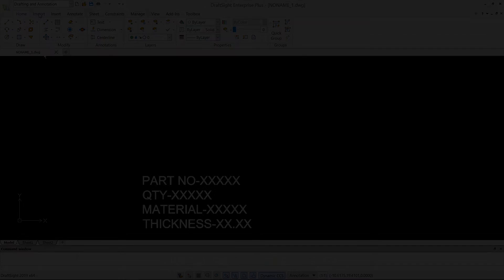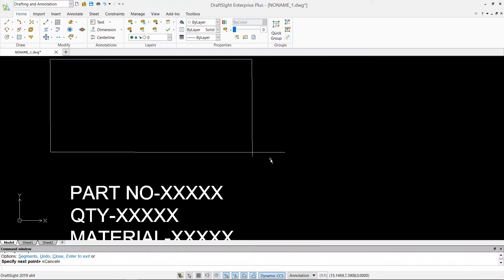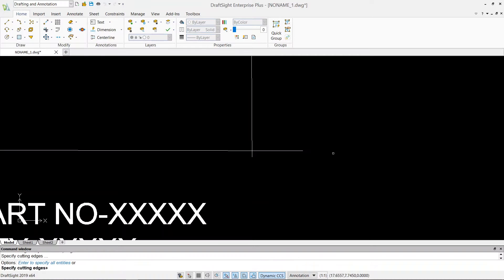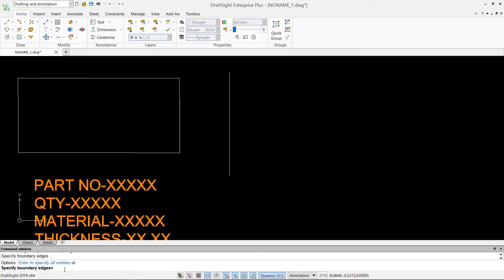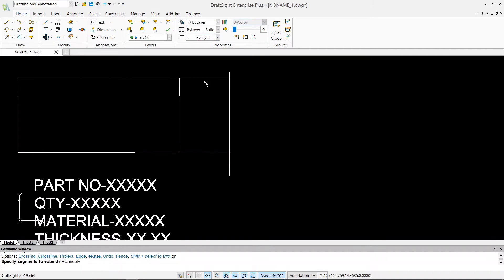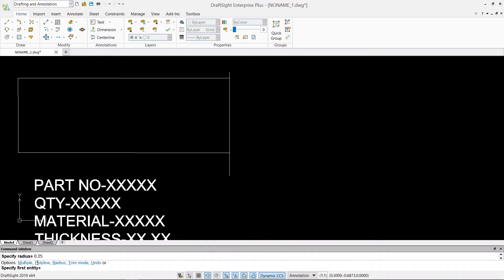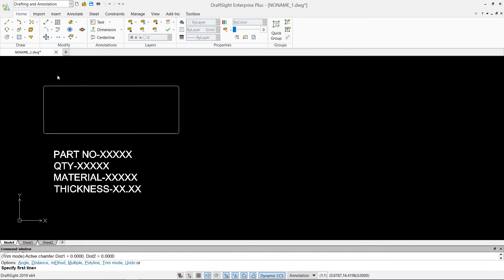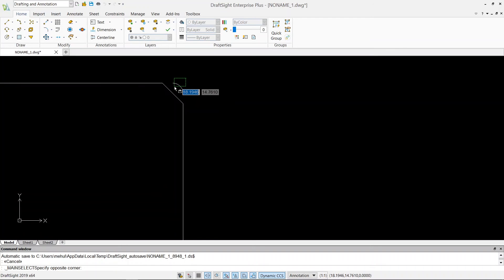DraftSight 2020 Tutorial - Trim, Fillet, Chamfer, Extend - 09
This Video explains how to use the commands Trim, Fillet, Chamfer and Extend.

For more step by step tutorials on DraftSight 2020 please watch my full playlist below 👇

If you need any specific info that you can't find in the videos please feel free to reach me out at